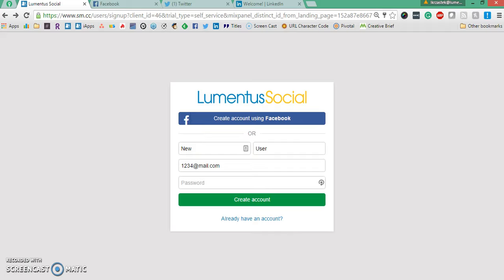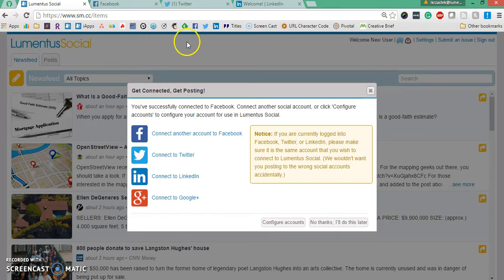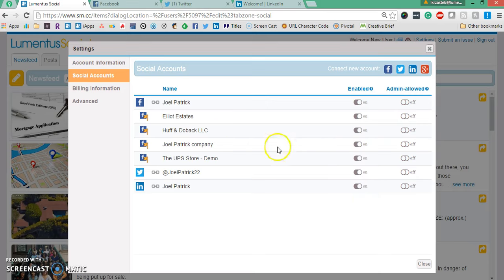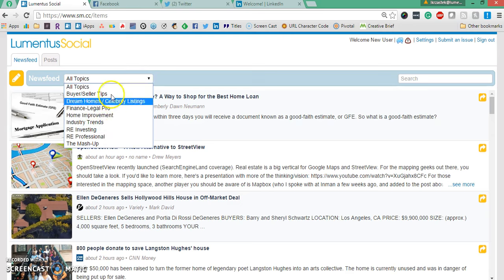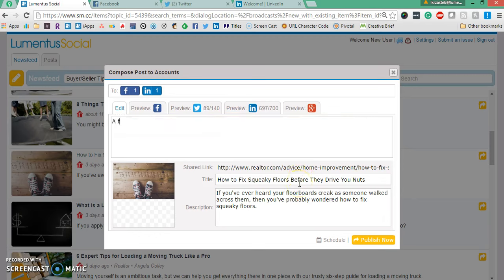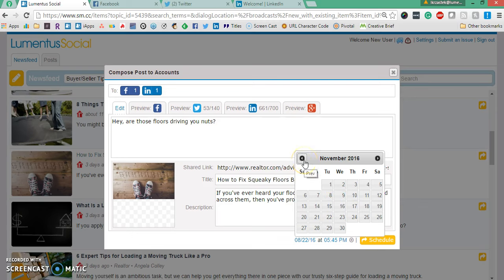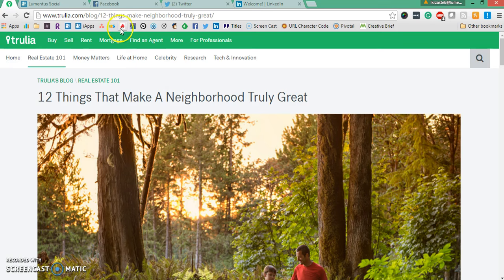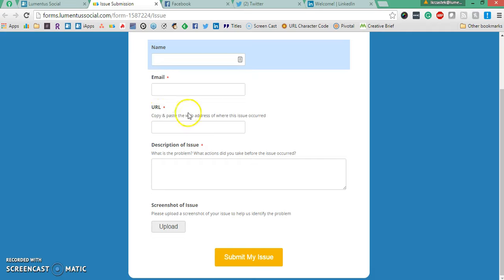How to Use Lumentus Social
Lumentus Social is a quick and easy way to schedule out content for all your social media channels. Here is a quick video to show you how to get started and posting like a pro!